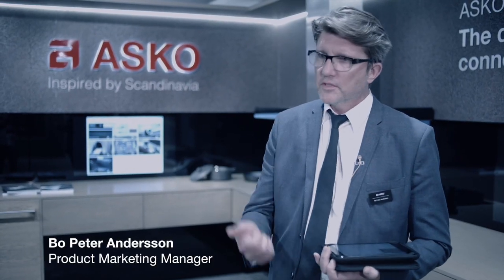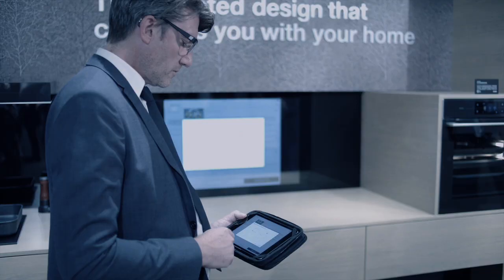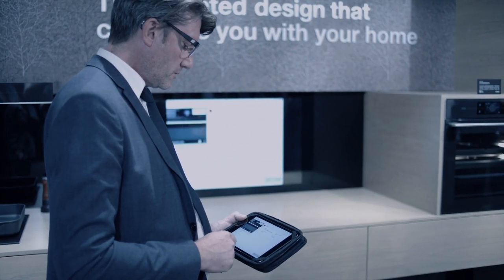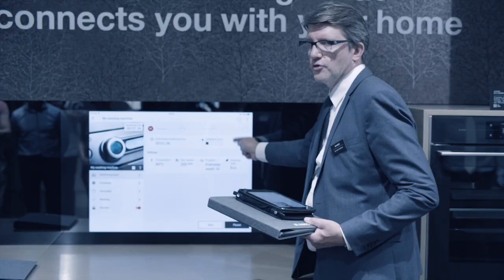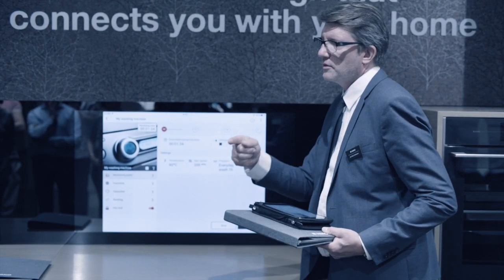ASKO Present - ASKO Connect Life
The new ASKO Connect Life products enable you to do new things with your appliances that you have never done before. In the life, you have achieved you will now have even more quality time to be gained thanks to the functions the new ASKO products will provide.

Bo Peter Andersson, ASKO Product Marketing Manager, is here explaining one of the many benefits of our solutions when it comes to a connected oven.